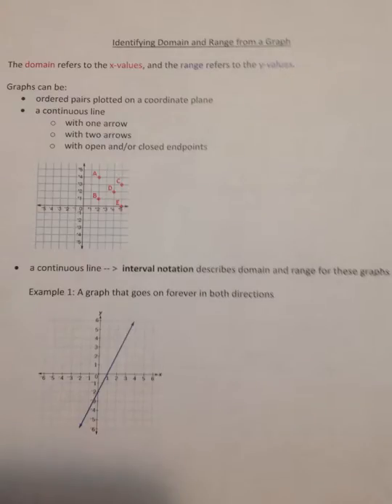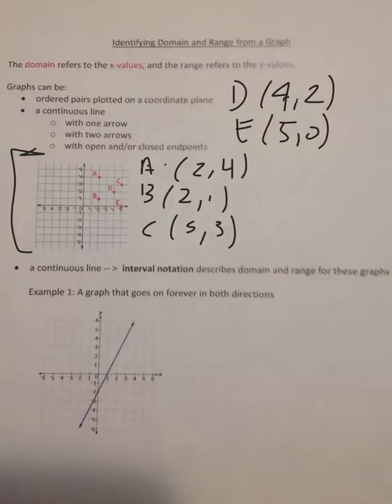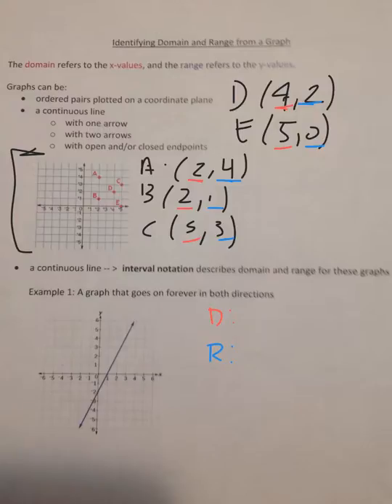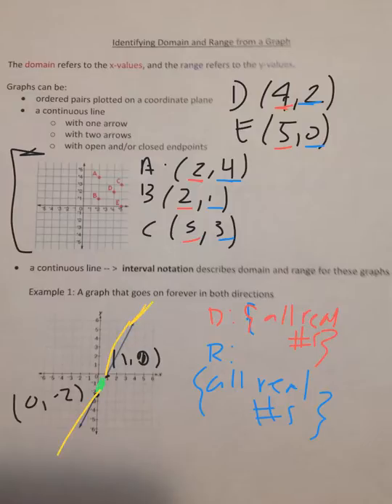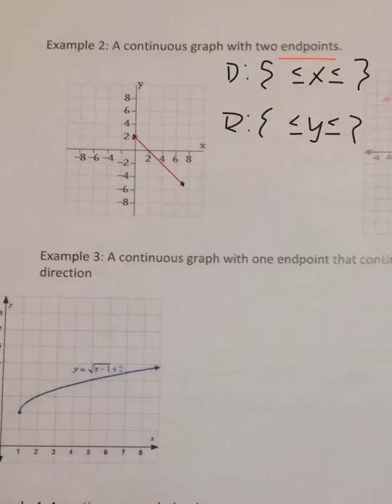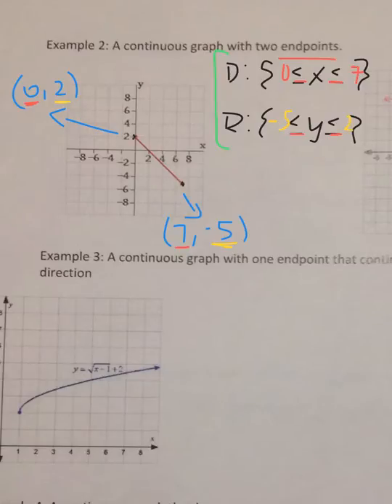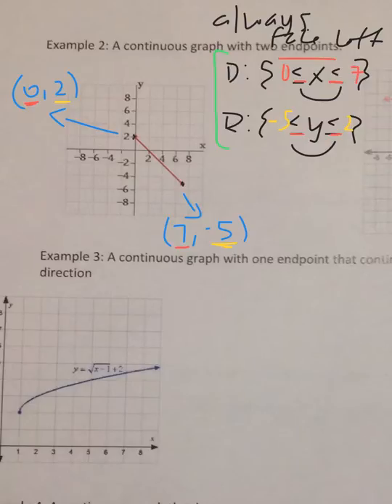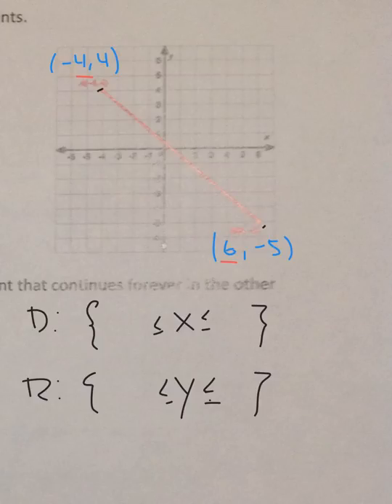Domain and range from graphs